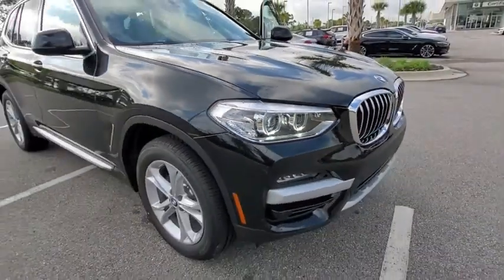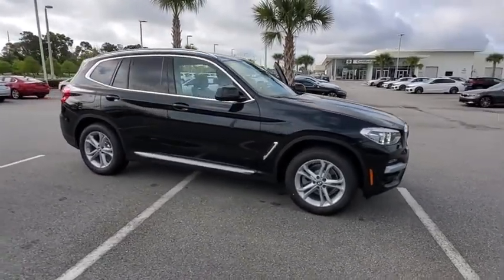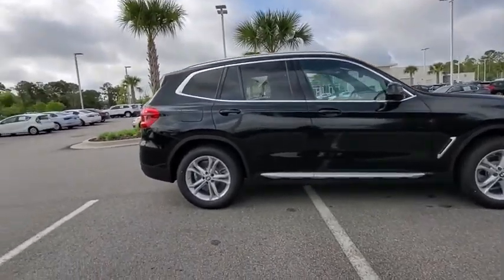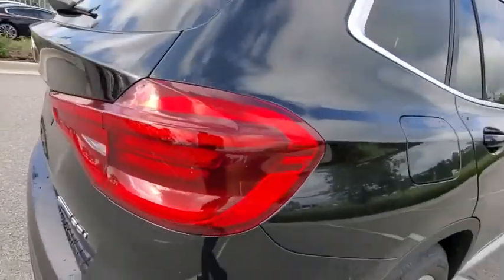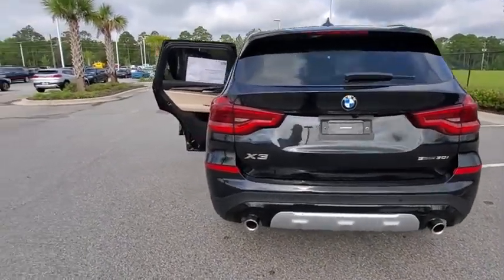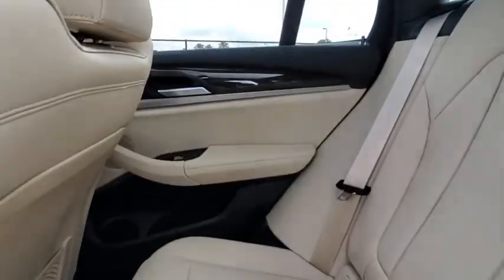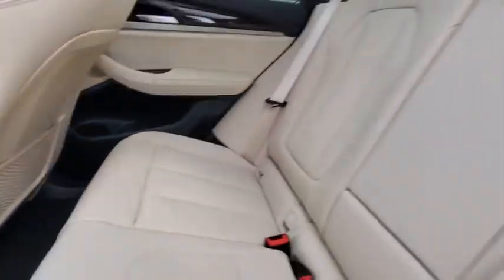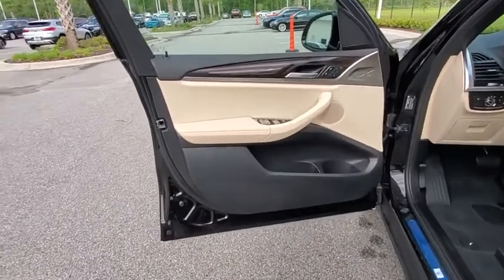2020 BMW X3 Daytona, Palm Coast, Port Orange, Ormond Beach, FL 9D00606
1050 N Tomoka Farms Rd